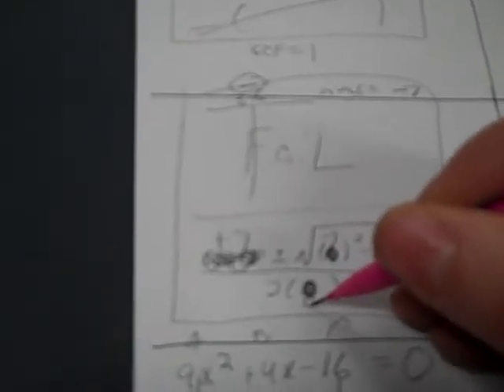EA 3 13